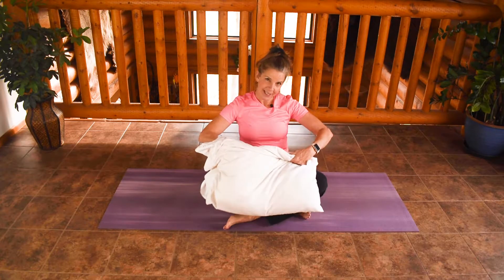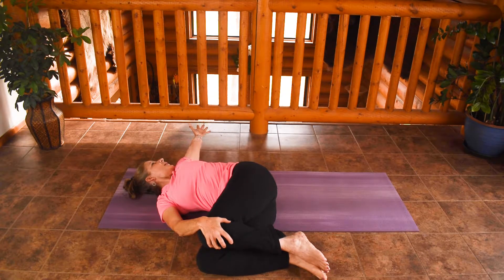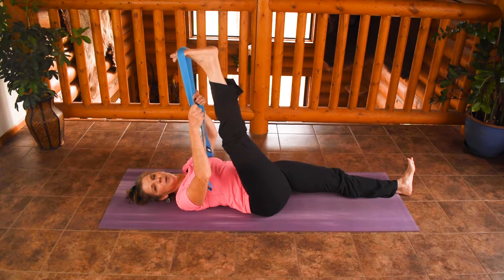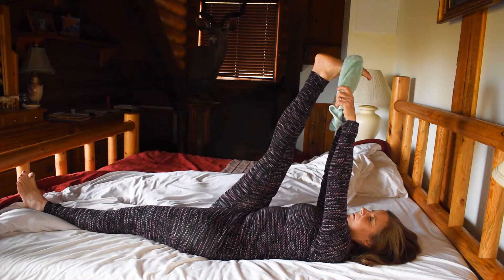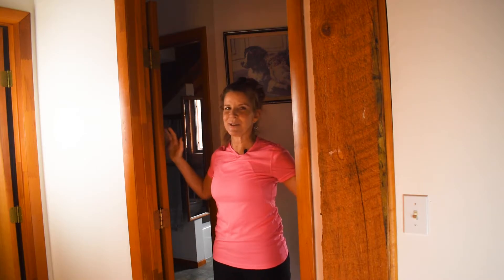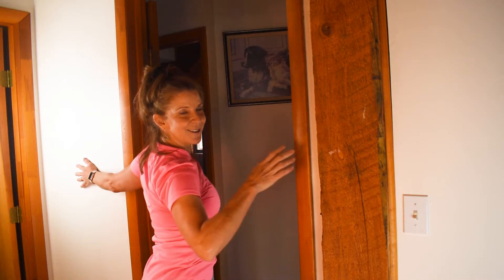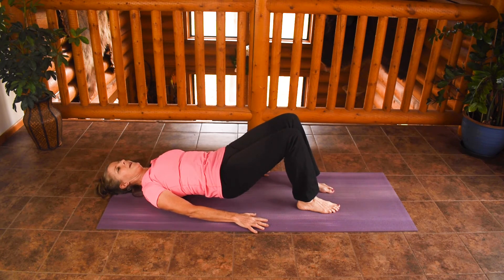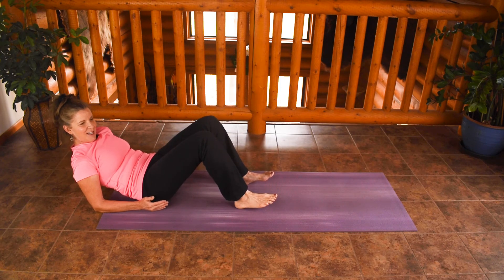7 Practical P's: Improve your Posture & Reduce Your Back Pain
Discover blind spots in your posture and learn simple ways to integrate quick fixes to help improve it over time. Consistent practice will help alleviate your back and neck pain too!
*Bonus: A back self-massage demonstration with therapy balls at the end!

For more information and to get your 5 FREE 5 Minute Self-Massage Videos please